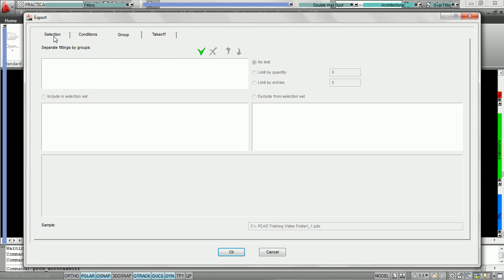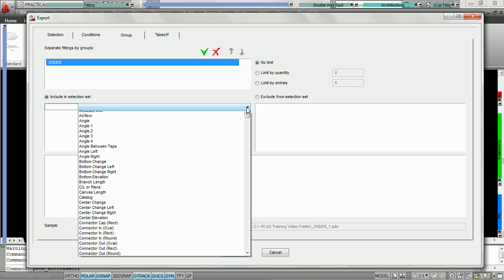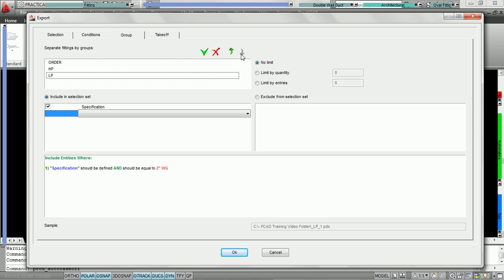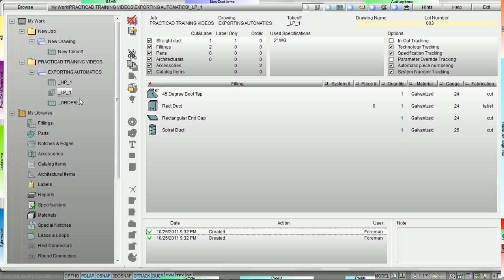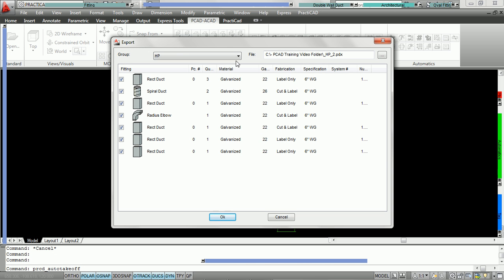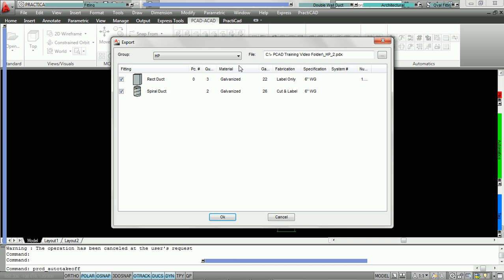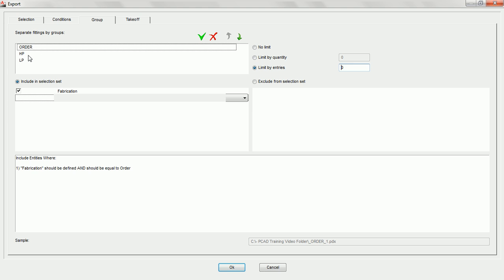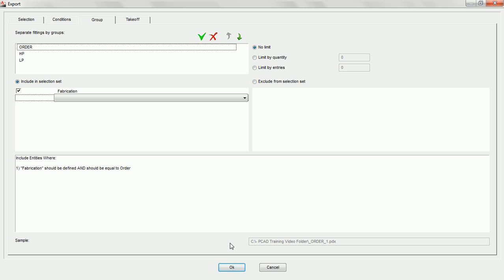08 072 Group Tab Full Part 1